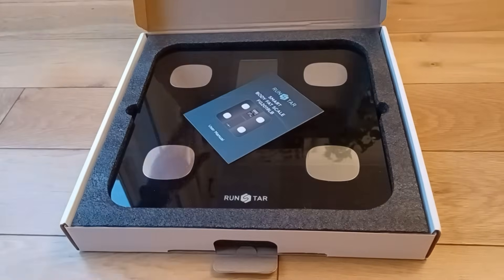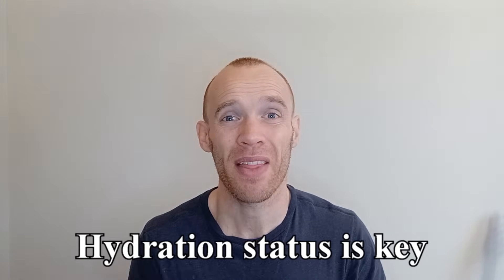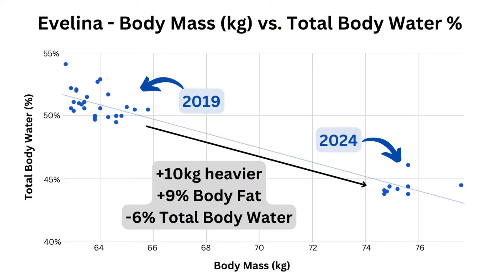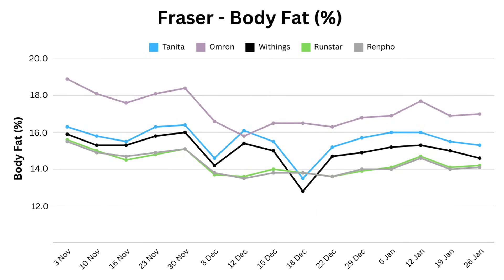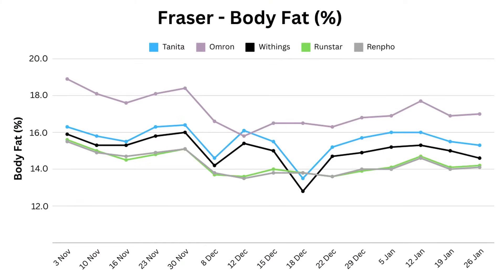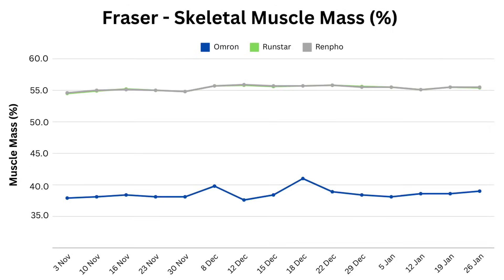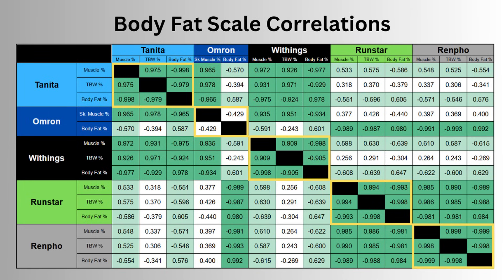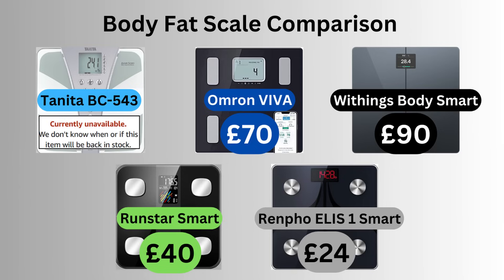I Tested 5 Body Fat Scales Over 12 Weeks + DEXA Scan Comparison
This is an 80% organic review, I purchased four of these scales and was sent a 5th when a company heard about the video I had planned.

I've been blindly trusting my Body Fat Scales for the last 6 years, and only recently considered that they might not be that accurate.

I like to take a data-driven approach so I bought some of the most popular scales and my wife and I used them every week for 12 weeks before I analysed all the data. I'm glad I included my wife because some of the readings (like bone mass) look completely reasonable for my data and then chaotic with hers.

Thanks to a Black Friday deal I also purchased my first ever DEXA scan, said to be the gold standard of body composition monitoring, to see how those results aligned with what the scales were saying. I'm not pleased with my hydration levels for the DEXA, I only had a glass of water first thing upon waking but apparently that was enough to push me to my highest ever hydration level, so I believe my true body fat level is more like 11% and not 8.8%.

The scales I tested are:

- Tanita BC-543 (my original scales, I've had these since 2019)
- Omron VIVA
- Withings Body Smart
- Runstar Smart
- Renpho ELIS 1 Smart

I have an affiliate deal with Runstar, who were the company to send me their scales for free, so if those took your fancy please consider using my affiliate link to purchase

Overall I liked Runstar and Renpho the most, though Withings have what I feel is a more trustworthy reading for Total Body Water. Given the price I am selling my Withings, as well as my Tanita and Omron, and keeping the two budget scales.

Chapters
00:00 Introduction
00:31 Body Mass
01:06 The Hydration Issue
02:42 Fixing The Hydration Issue
03:45 Body Fat
05:17 DEXA Scan
06:54 Corrected Body Fat
07:28 Muscle Mass
08:53 Bone Mass
09:40 Correlations
10:32 Which Scale Is The Best?